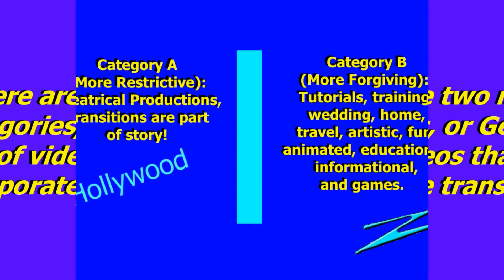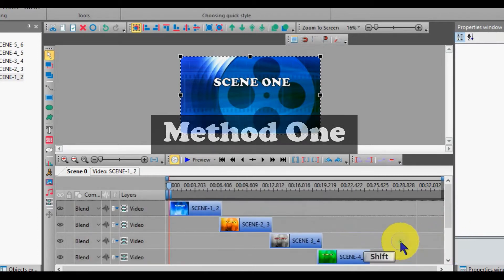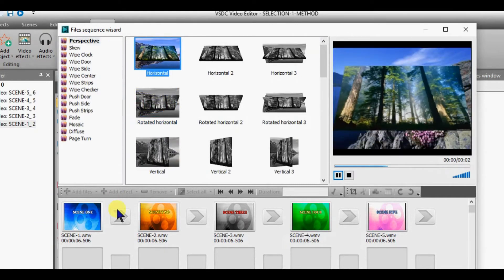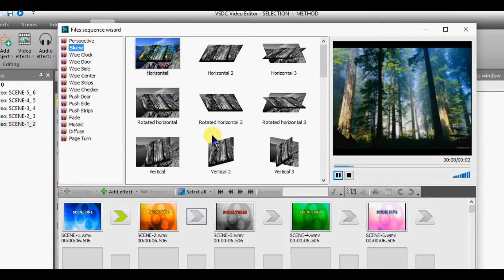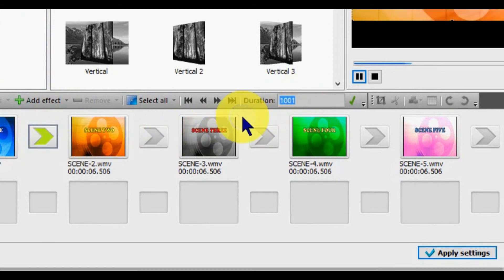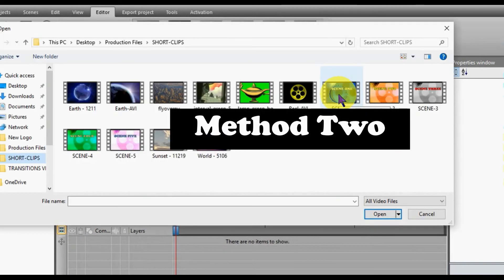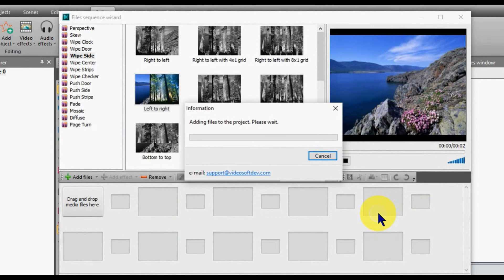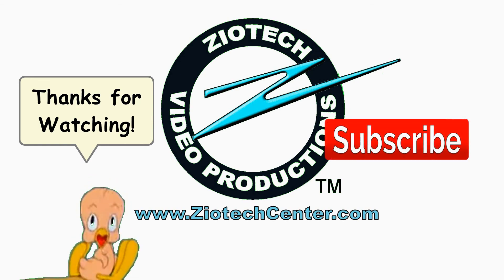VSDC Editor: TRANSITIONS USING THE WIZARD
Introduction to the VSDC Editor Transitions Wizard: An easy tutorial on how to make TRANSITIONS between video scenes USING THE WIZARD!
There are two methods available in using the Wizard.  Both are easy to use, and you can obtain the desired effect for your video production  changing from scene to another with over 330 transitions. The features available when using the Wizard adds a professional Hollywood type touch to your production.